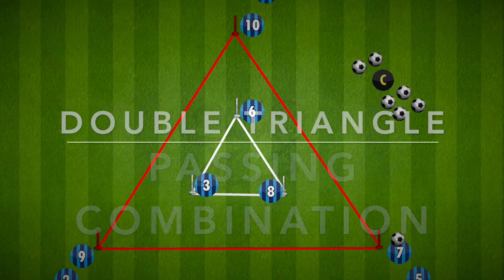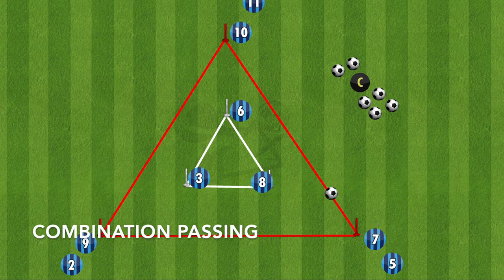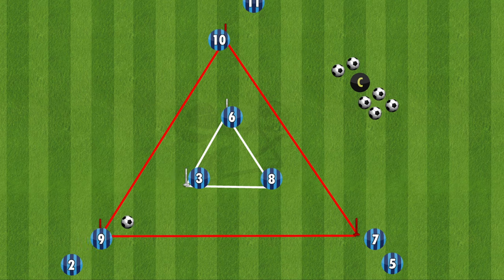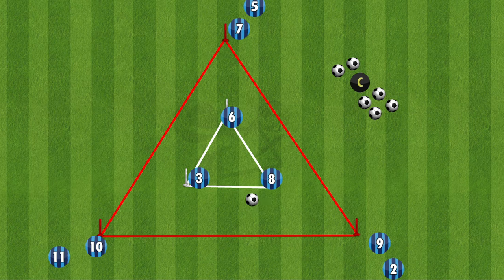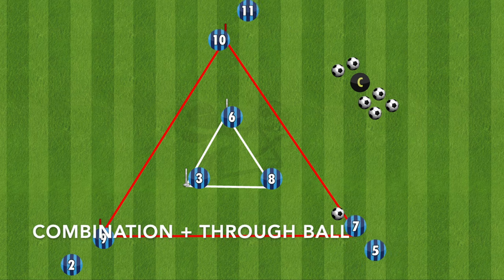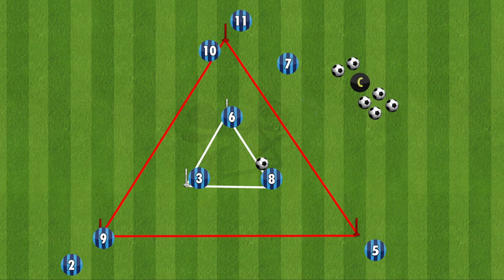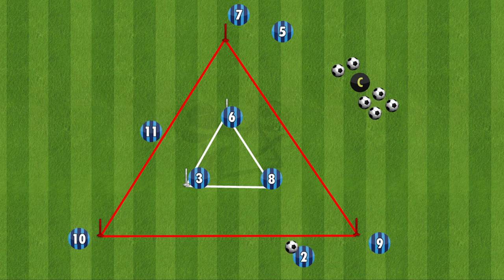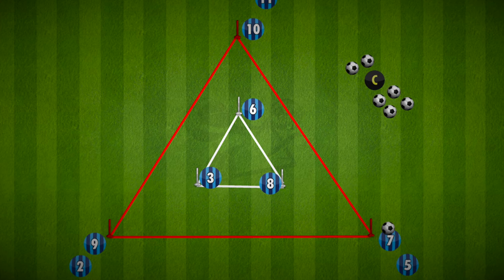Double Triangle Passing Combination | U11 U12 U13 | Football/Soccer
Training Gear We Use!
Set of 50 Cones
Set of 20 Flat Disks
SKLZ Hurdles
SKLZ Ladder
Soccer Tennis Net
Pop Up Goals
Poles (For Grass)
Poles (For Turf/Astro)
Bibs (All Sizes)

Coaches Gear We Use!
LCD Tactic Board
Magnetic Tactic Board
Coaches Notebook
Ball Pump
Coaches Seat
Ball Carry Bag
Whistle & Stop Watch Combo

Many coaches believe in playing in triangles, for good reason. Playing in triangles is beneficial for the team as they can keep the ball wit better angles, more off the ball movement, and the ability to create third man runs more easily. These are just some of the reason triangles are a huge factor in football.

Try this double triangle combination drill, to help your team understand the simplistic approach to triangles, but also the immense benefits from them. This drill is best if used with players aged 10 and older.

This is just an example of the many variations that can be done with this set up - feel free to add your own spin on this drill!